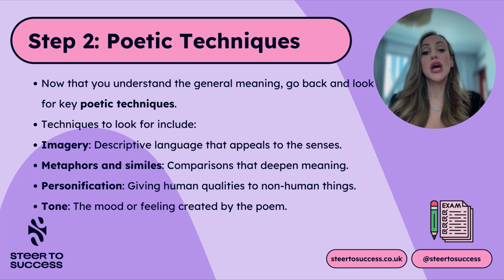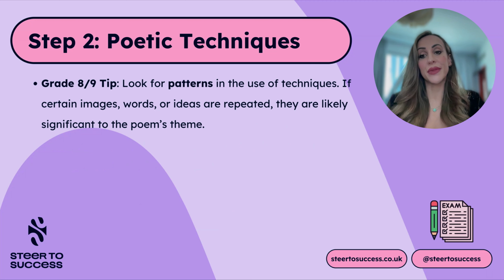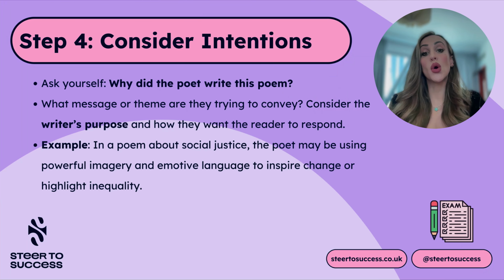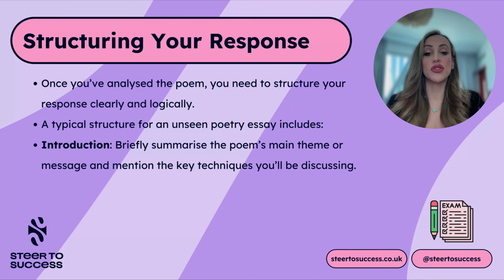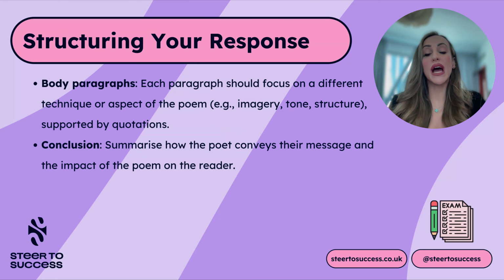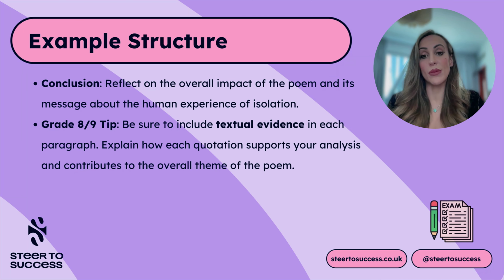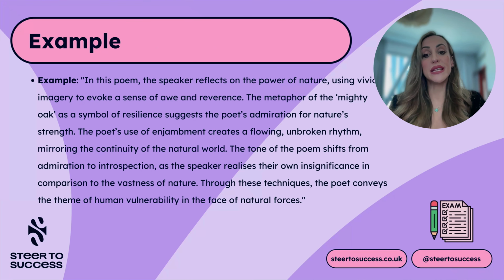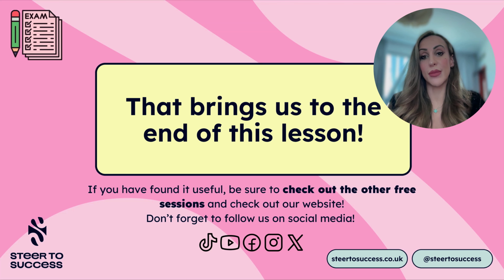Nailing the Unseen Poetry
Unseen poems can be intimidating, but you can master them! 📖 Get strategies for tackling unseen poetry with confidence.

In this video, we break down how to approach an unseen poem, from quick analysis techniques to confidently writing your response.

and follow @steertosuccess for daily study guidance.